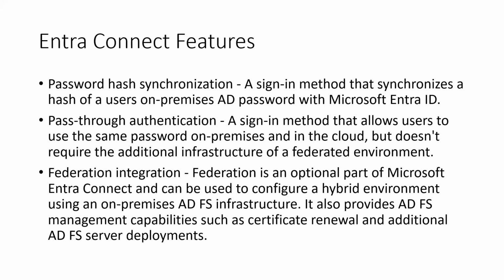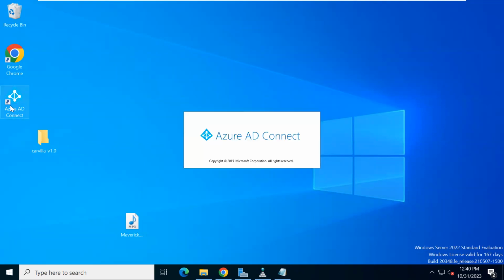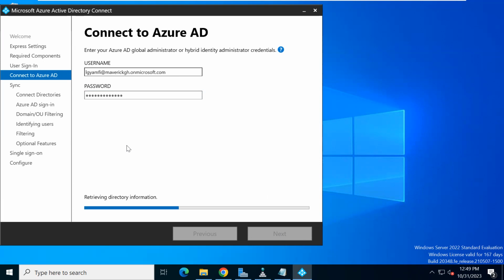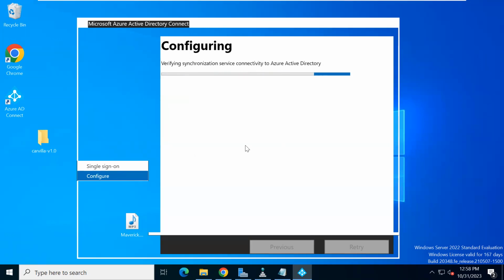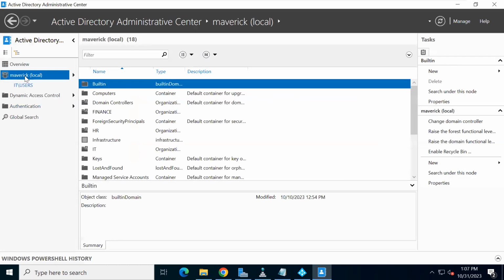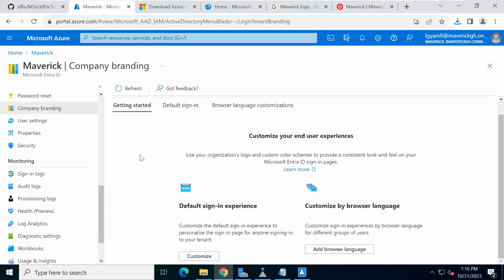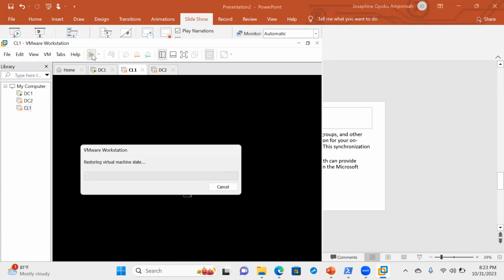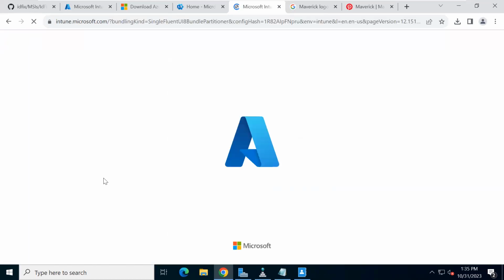Windows Server Administration Crash Course || DAY 14